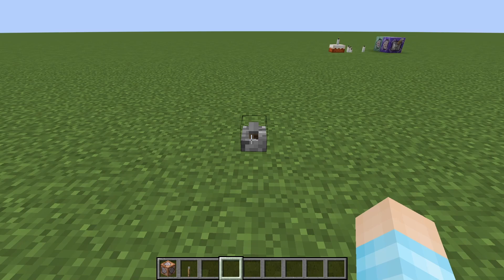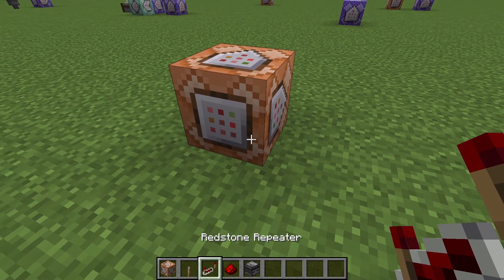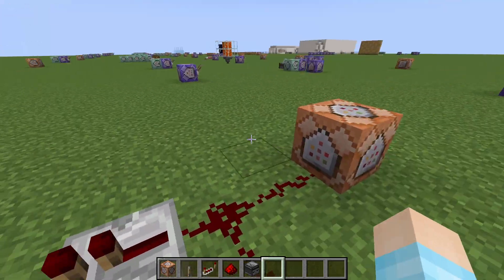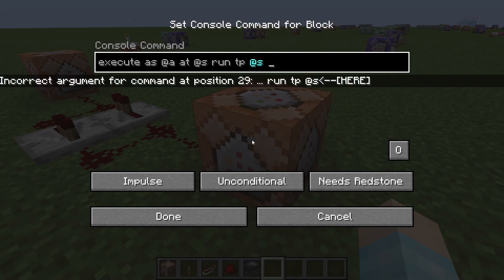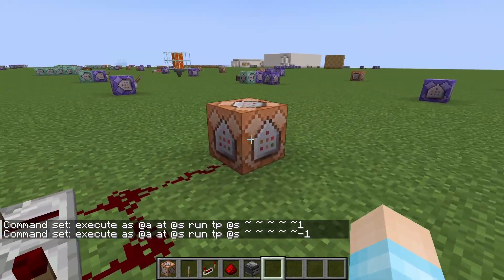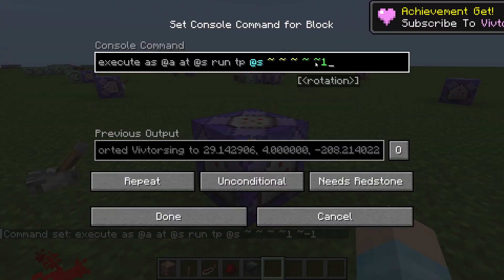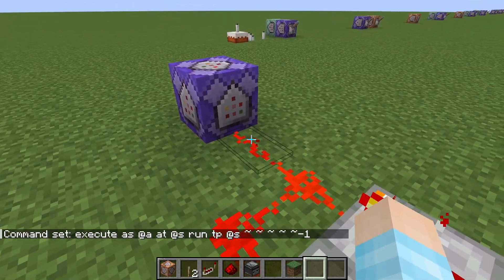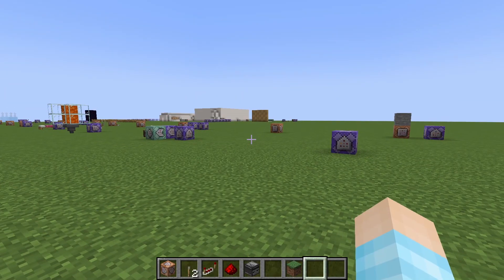Minecraft 1.20.4: How To Add Camera Shake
If you need to add some camera shake to your Minecraft map, here you go! I really thought this command was going to be hard but I made it by accident working on a different project...